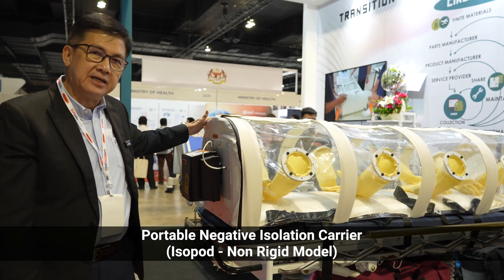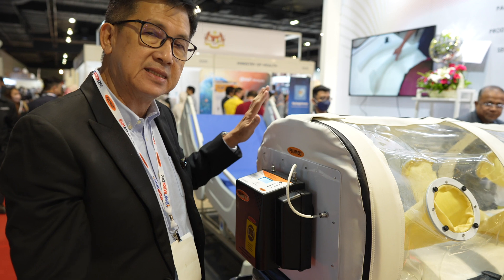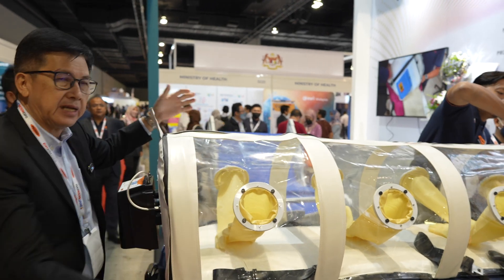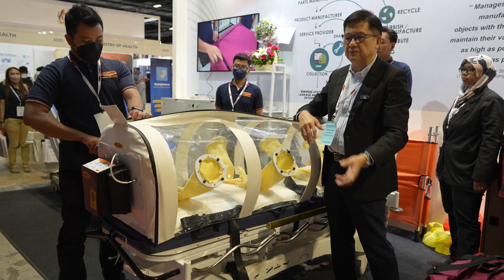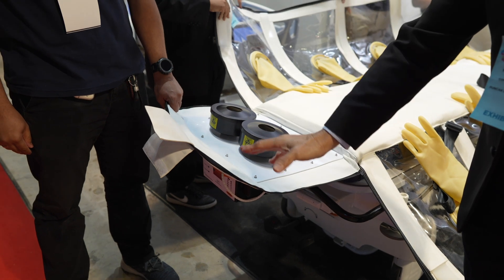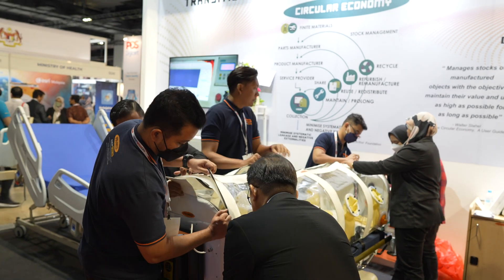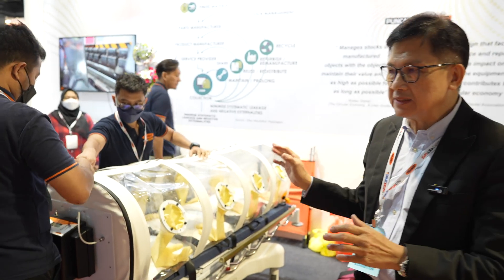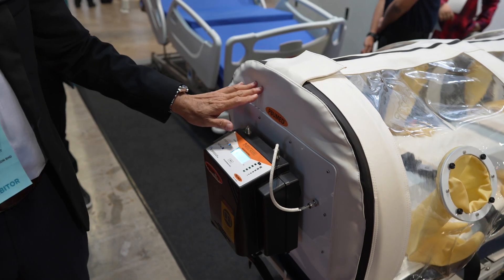Portable Negative Isolation Carrier - Smart Nation 2022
En. Francis dari PBUMED menerangkan tentang kegunaan Portable Negative Isolation Carrier.

Anda boleh dapatkan maklumat lanjut mengenai alat ini di website rasmi mereka